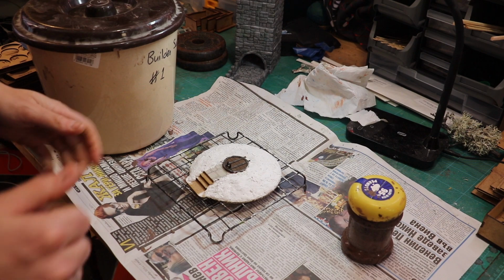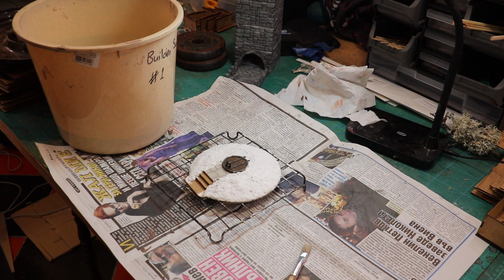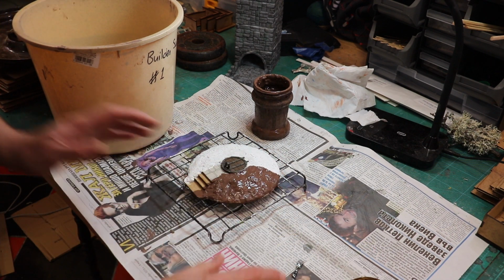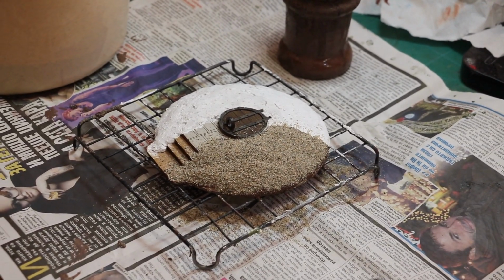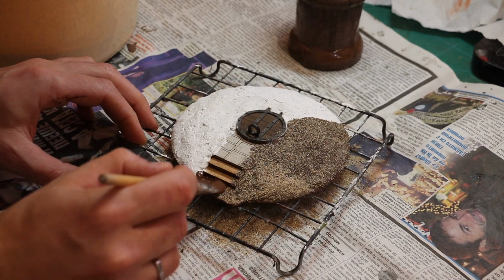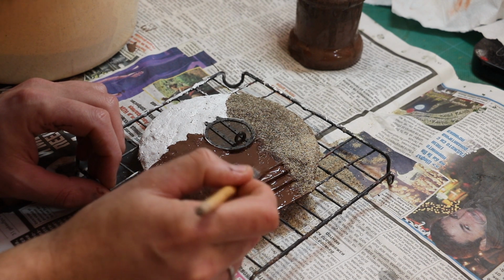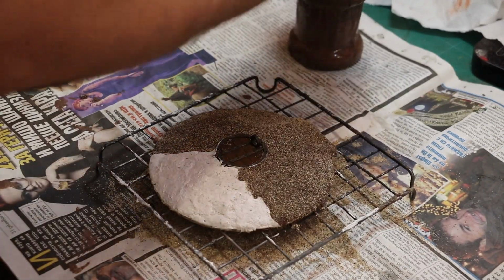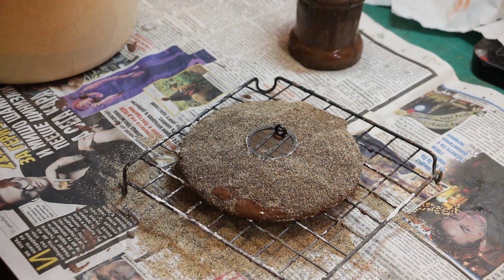Super cheap and effective terrain base technique - hard wearing and super quick to do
This is a very short video with a super quick tip for making your terrain more hard wearing and also making it look better. I do this on pretty much every terrain item I make and it has never let me down yet.

If you are interested in making wargaming terrain for Warhammer, Age of Sigmar, Middle Earth SBG, 40k or even modern day games, this is the place for you.